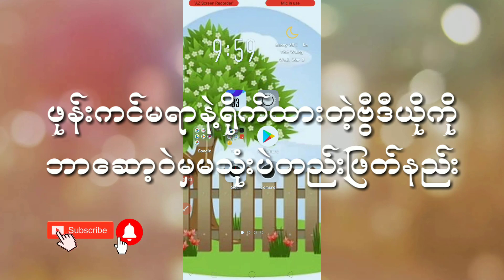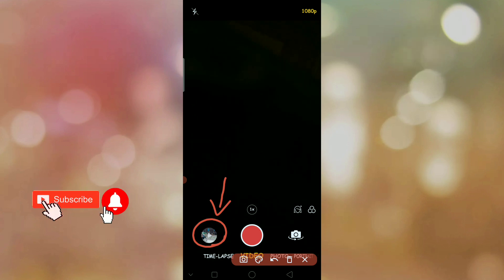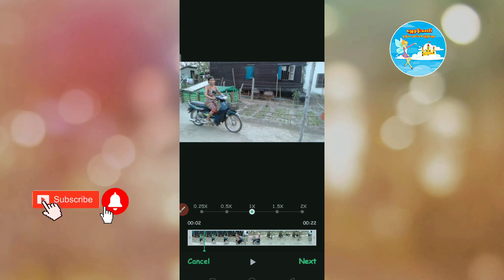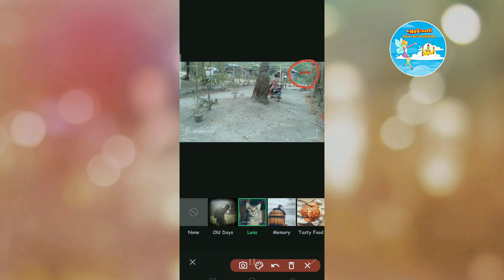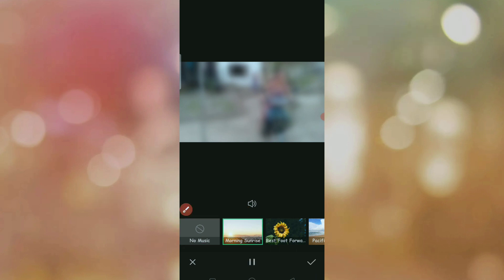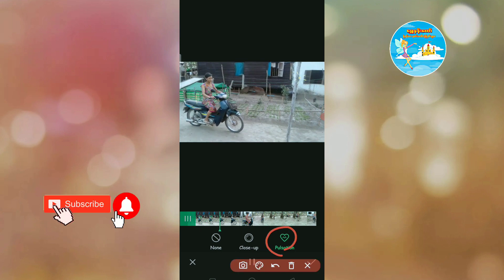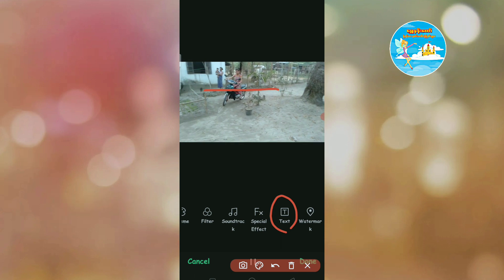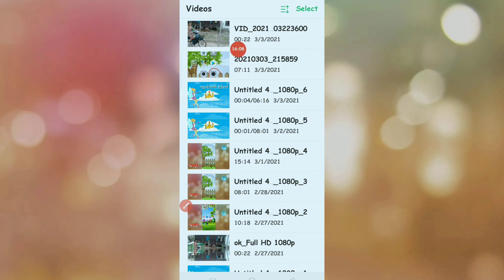ဖုန္းနဲ႔႐ိုက္ထားတဲ့ဗြီဒီယိုကိုေဆာ့ဝဲမလိုပဲ တည္းျဖတ္နည္း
camera video edit
camera edit icon
video editingလုပ္နည္း